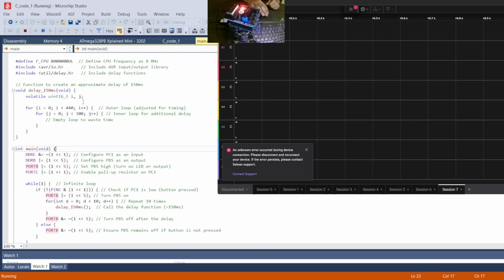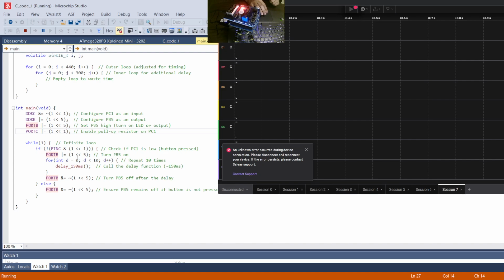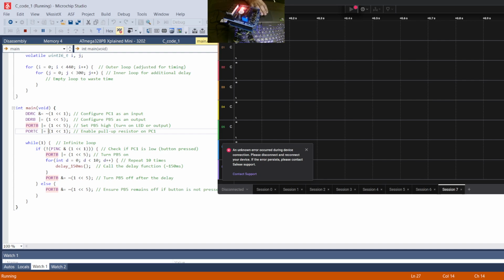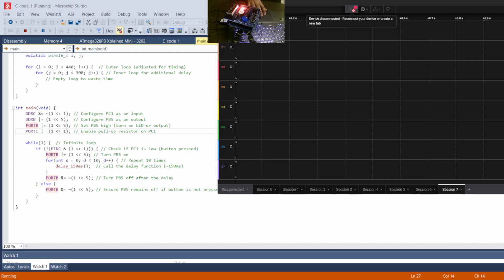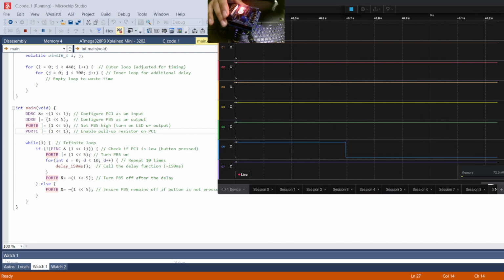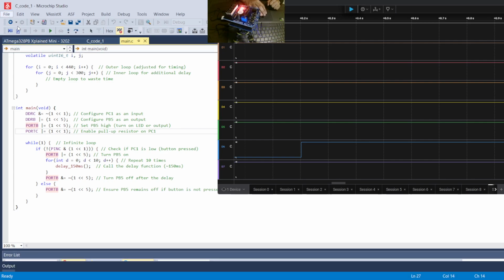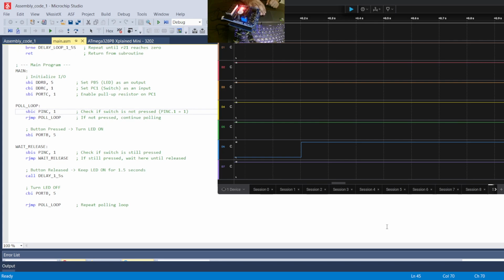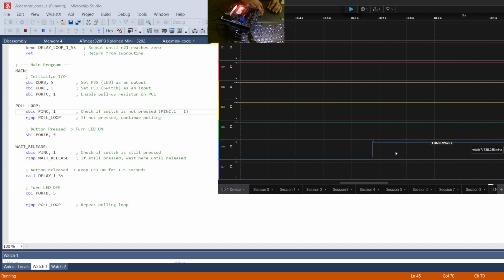TASK 2 DA2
Design_assignment_2